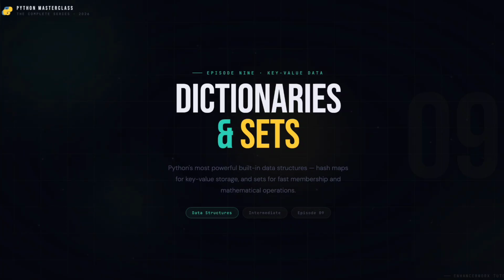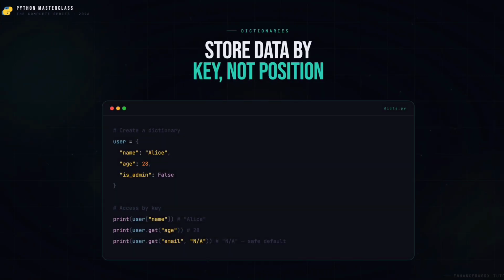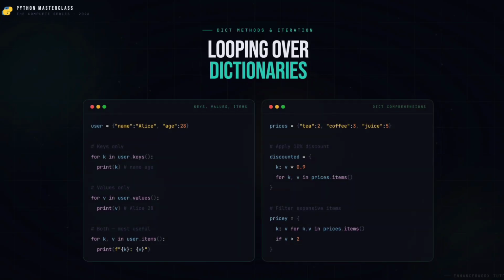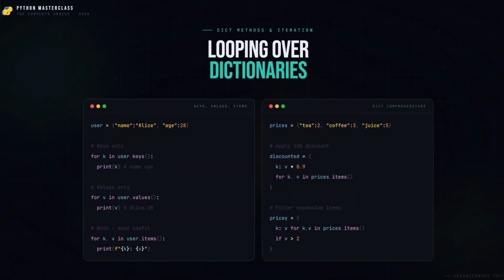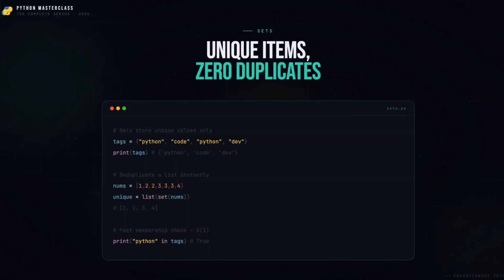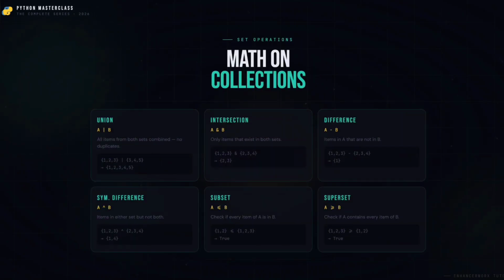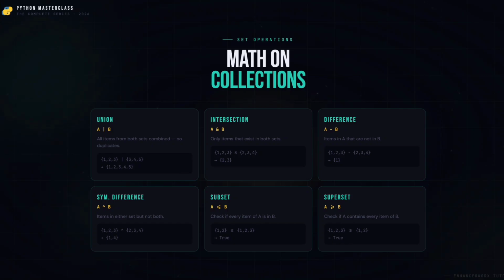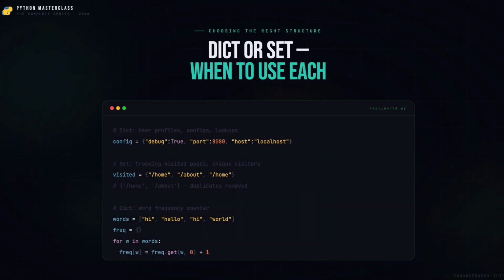Python Masterclass #9: Dictionaries & Sets – Fast Data & Unique Collections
Welcome back to the Python Masterclass by Enhancerworx. In Episode Nine, we explore Python’s most powerful built-in data structures: Dictionaries and Sets. We move beyond ordered lists to master key-value pairs, learning how to use dictionaries for lightning-fast data lookups and safe data retrieval with the .get() method. You’ll also discover the unique power of Sets for automatic deduplication and high-performance membership testing. We break down the four essential set operations—Union, Intersection, Difference, and Symmetric Difference—and show you exactly when to choose a dictionary over a set for real-world tasks like user profiles or URL tracking.